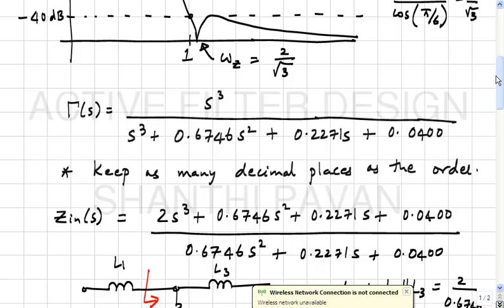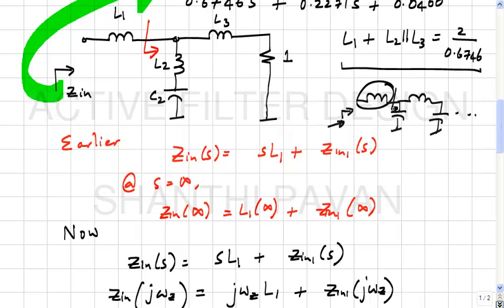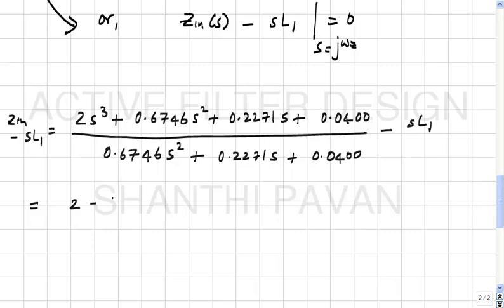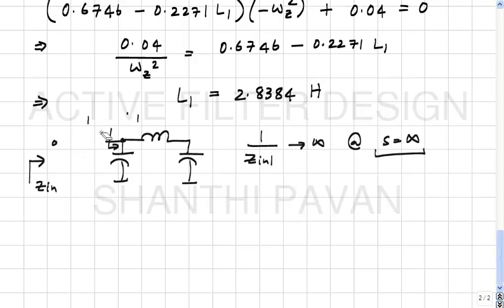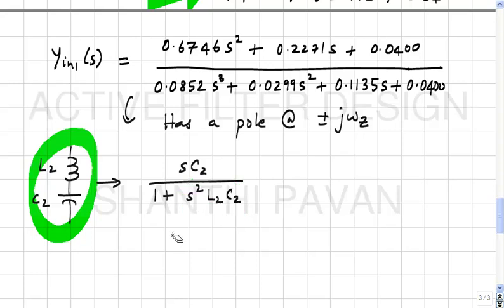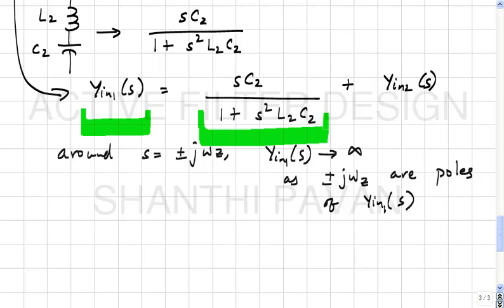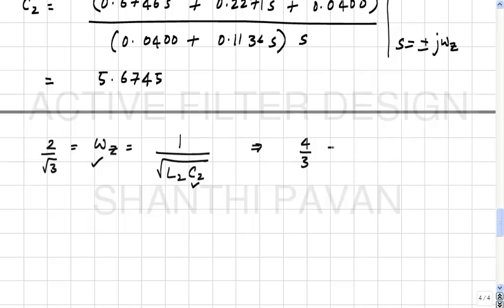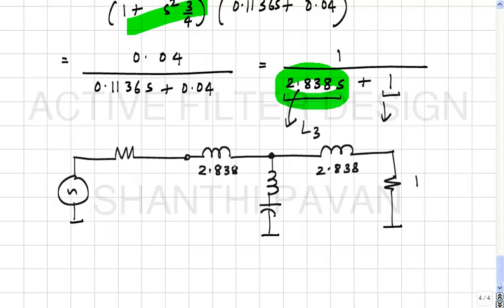AFD09 - Synthesis of doubly terminated LC ladders with finite zeros of transmission.